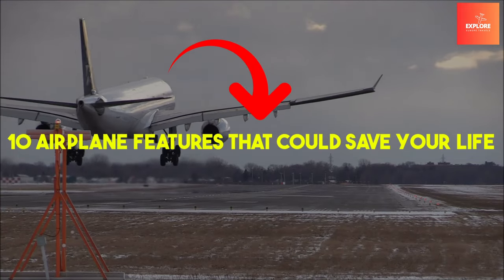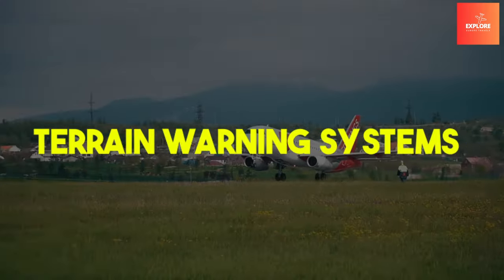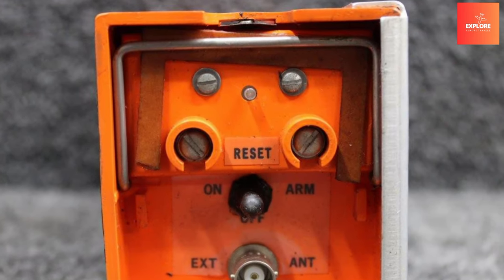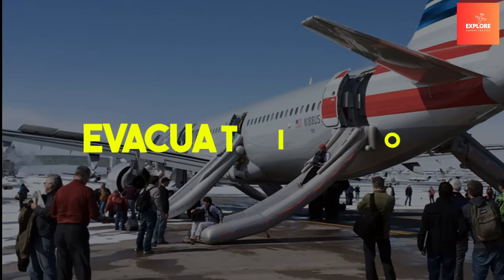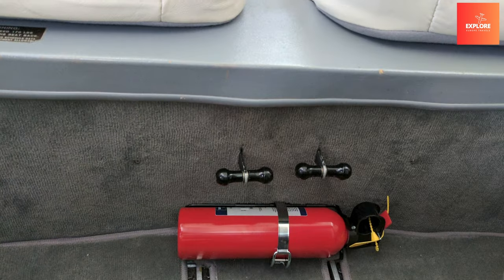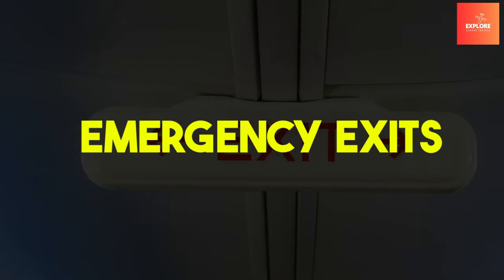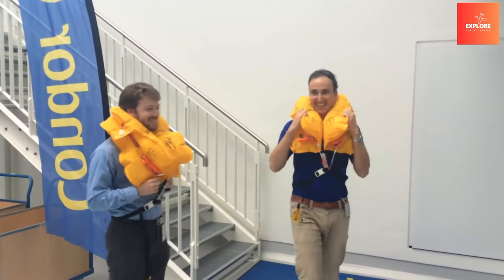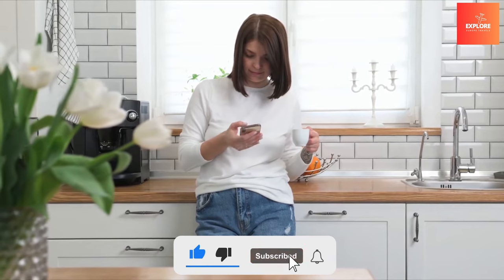10 airplane features that could SAVE your life!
Ever wondered about the various features on an airplane that are designed to keep you safe in unexpected situations? In this video, we explore 10 essential airplane features that could potentially save your life. From cutting-edge technologies to time-tested safety measures, understanding these features might just give you a newfound appreciation for the engineering marvels that make air travel one of the safest modes of transportation.

Join us on this fascinating journey into the world of aviation safety. Whether you're a frequent flyer or an aviation enthusiast, understanding these features can give you valuable insights into the layers of protection that contribute to making air travel remarkably safe. So fasten your seatbelt and enjoy the ride as we explore the incredible safety features that could make all the difference in a critical moment.

📺 Watch the complete video to get a deeper understanding!

About Explore Europe Travels:
Explore Europe Travels is your passport to the captivating beauty and diverse cultures of Europe. Our YouTube channel is your gateway to extraordinary journeys across the continent. We take you on an immersive adventure through the historic streets of Rome, the breathtaking landscapes of the Swiss Alps, the charming villages of Provence, and so much more. Join us as we explore Europe!

🎥 Explore videos covering topics such as Europe, travel and nature.
🎨 Created, narrated, and produced by the team at Explore Europe Travels.